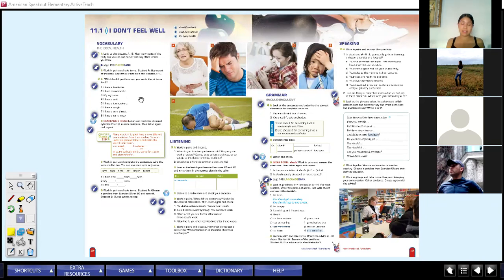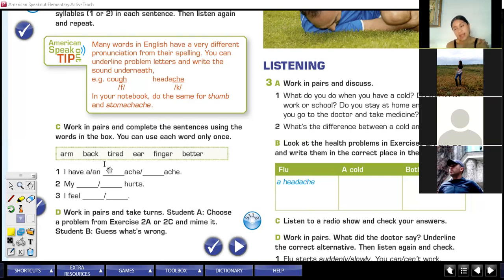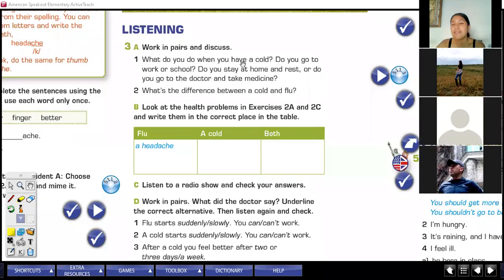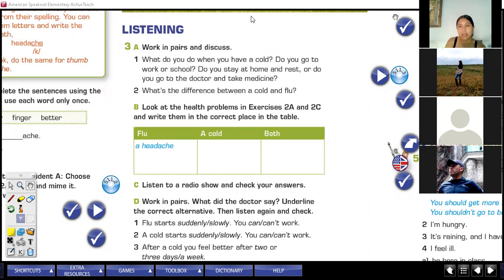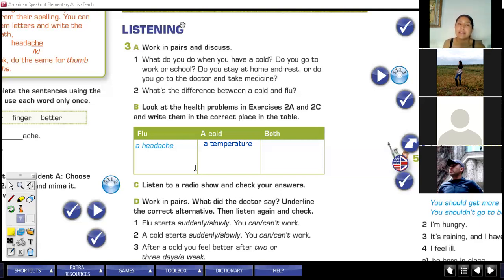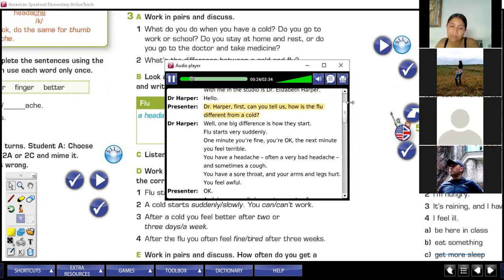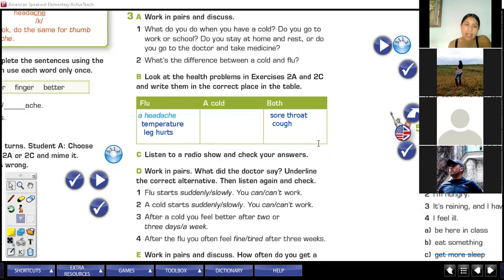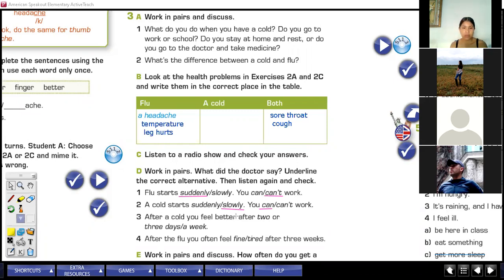ARE IVA, Class 11 part 2, Oct 14th